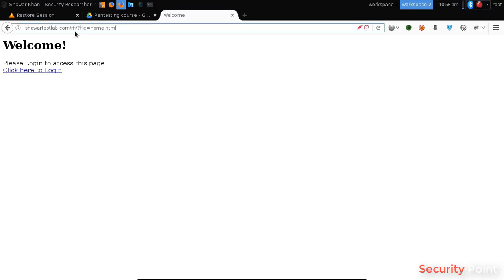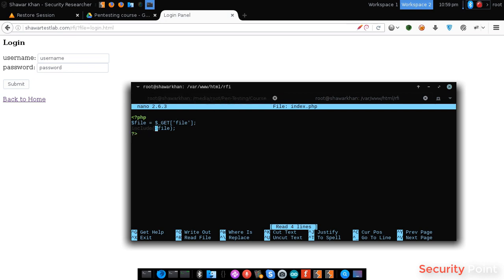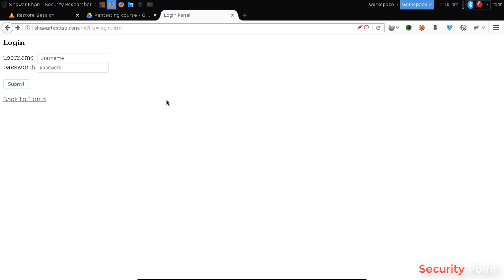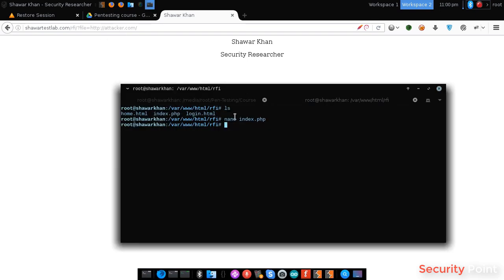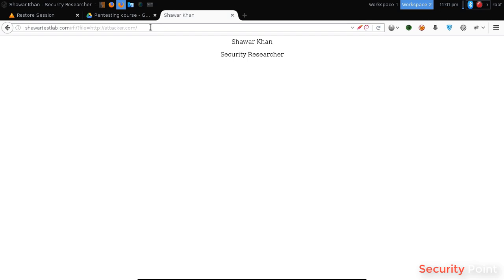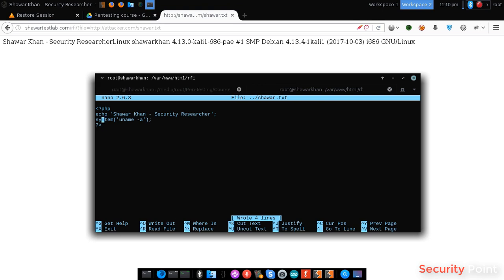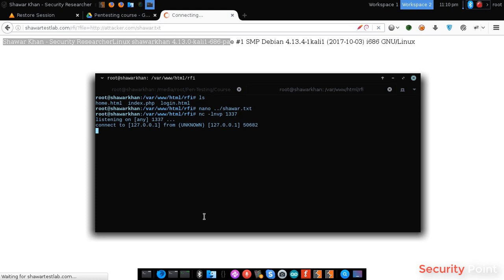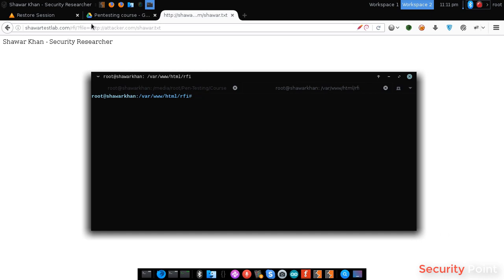05-Module: Web App Vulnerability | Part 6. Remote File Inclusion RFI | Web App Penetration Testing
In This Video we will learn about Remote File Inclusion LFI.
Remote File Inclusion RFI is one of the Web Application vulnerability.
In this vulnerability attacker can insert a file remotely into the Web Application.